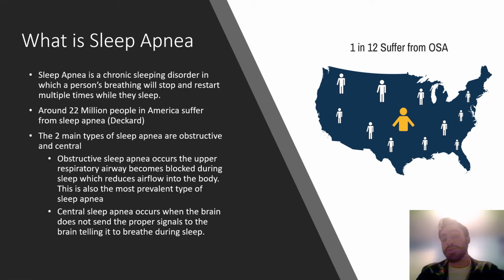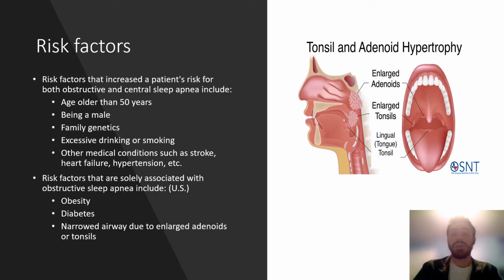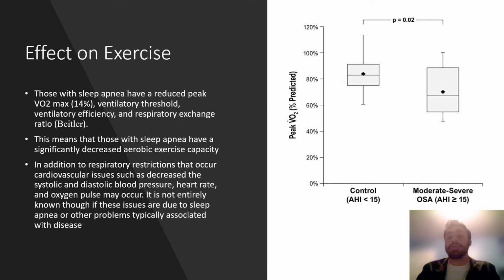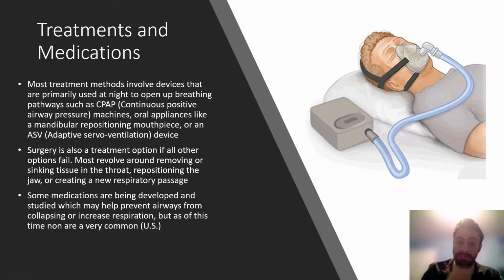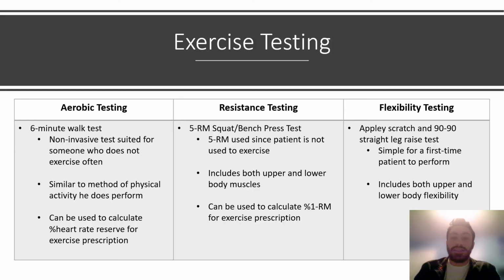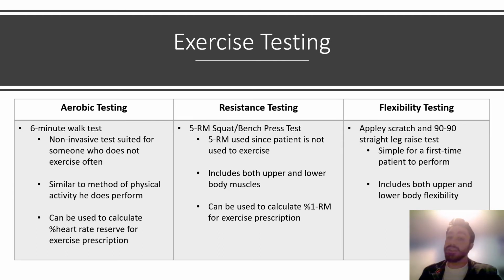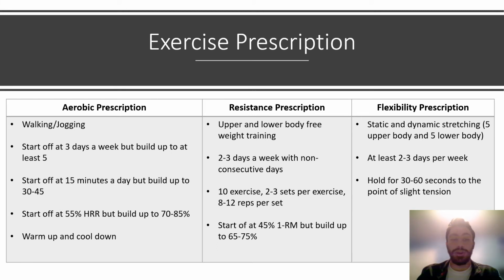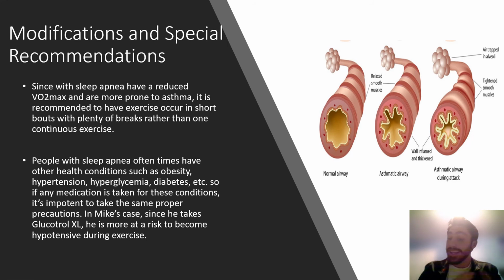Sleep Apnea Case Study